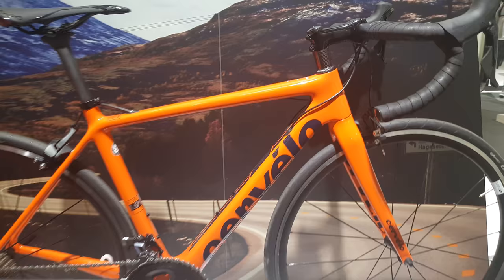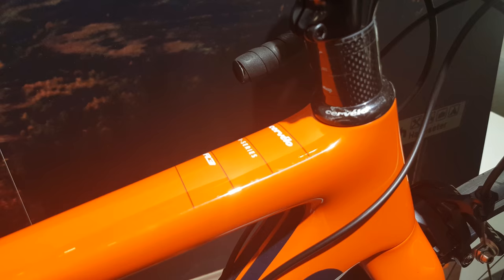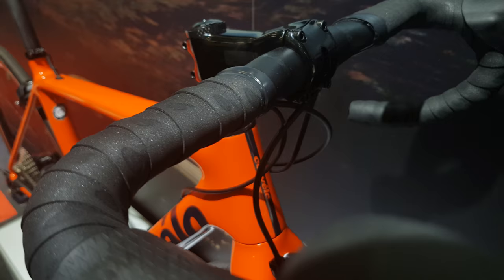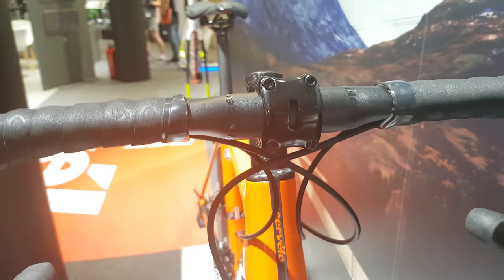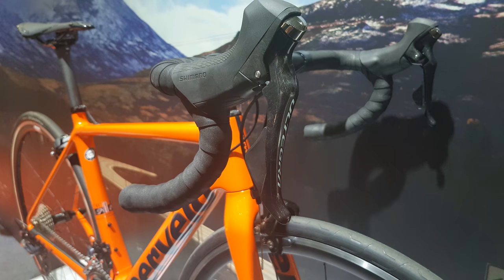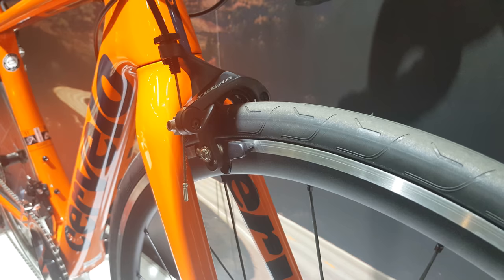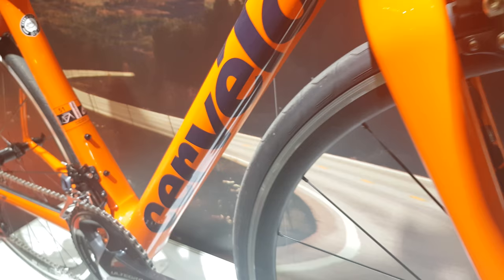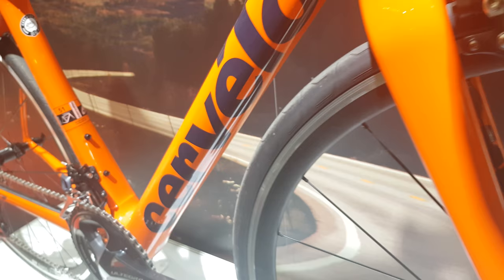NEW! 2019 Cervelo R3 Ultegra R8000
One of the highlights from Cervelos new 2019 bikes